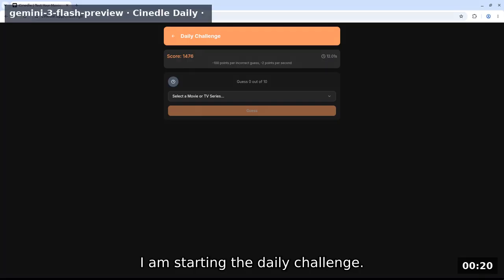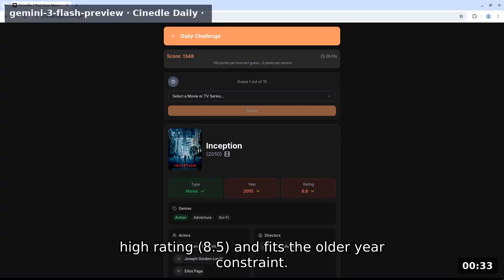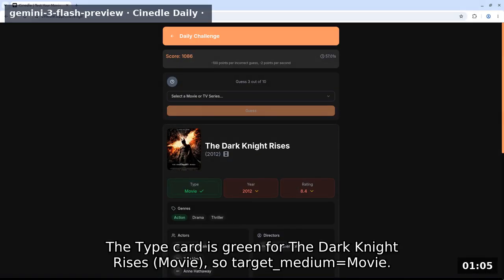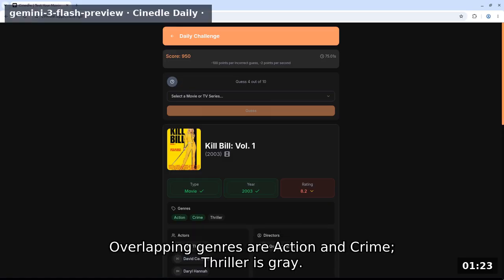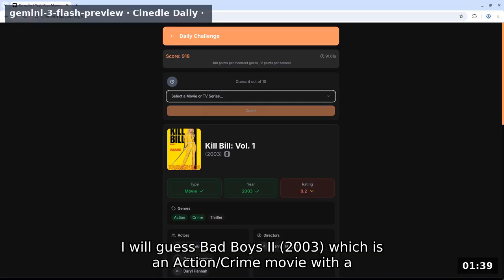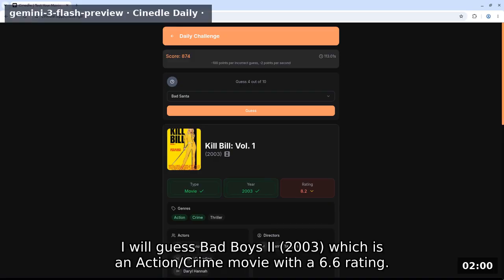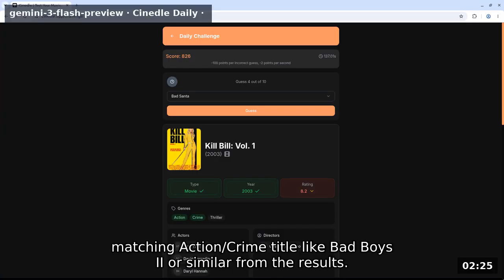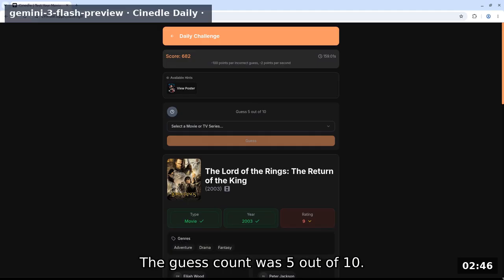Gemini 3 Flash (Preview) Solves Cinedle | July 22, 2026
Gemini 3 Flash (Preview) cracked the July 22, 2026 Cinedle. Watch the full AI reasoning step by step.

✅ Solved  ·  Score: 682  ·  Time: 2m 50s

ABOUT CINEDLE AI BENCH
Cinedle is a daily film and tv guessing game — think Wordle but for movies and TV. Each day there's one hidden title; players narrow it down using feedback on genre, year, rating, cast, and crew.

Cinedle AI Bench runs frontier AI models on the daily puzzle every day using a Kernel.sh app for Browser actions and understanding. The captions you see are the model's own reasoning trace, word for word.

Today's model: google/gemini-3-flash-preview (OpenRouter)